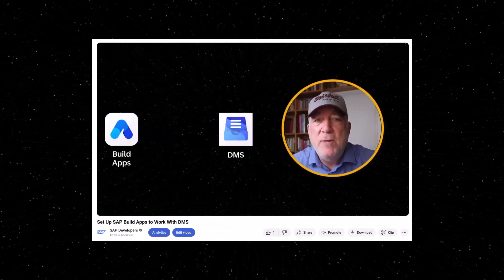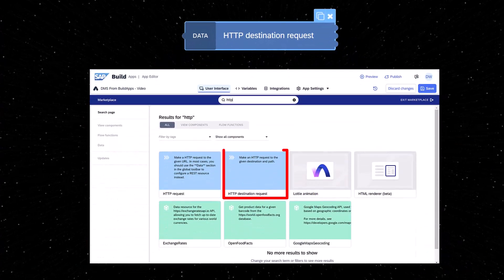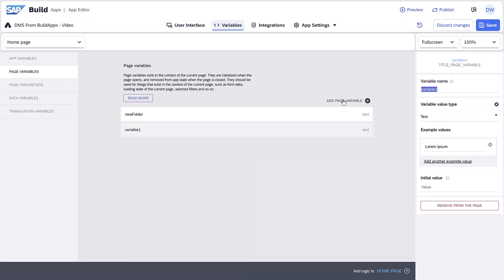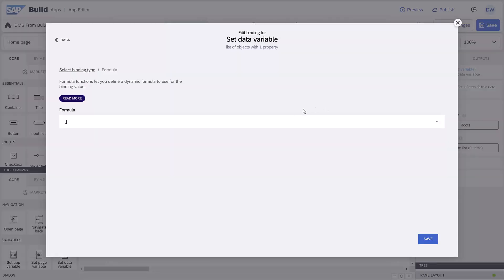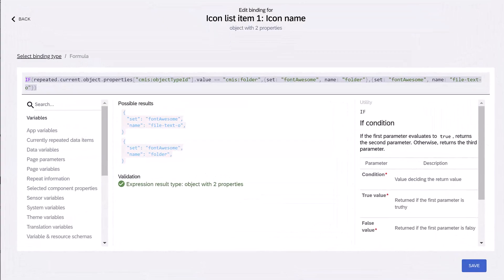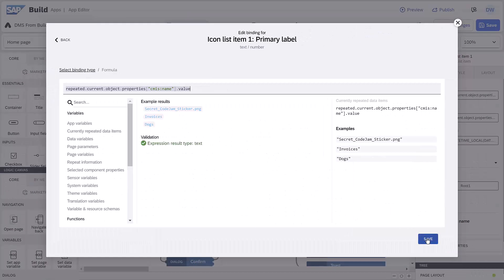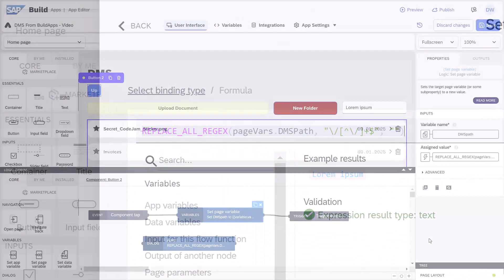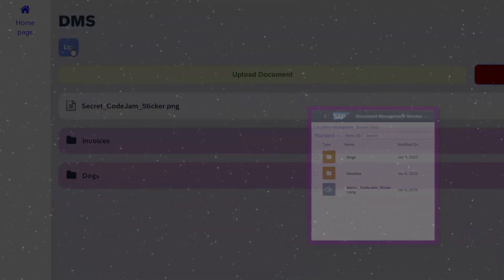Call DMS from SAP Build Apps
Using the new HTTP Destination Request flow function, you can call the SAP BTP Document Management Service from within your SAP Build Apps project: list the current objects, navigate through the hierarchy, create folders and more

💾 Start with this skeleton project and connect it to your DMS

💾 Or download this completed project and just select your destination from all the HTTP Destination Request flow functions (there are 4 of them)